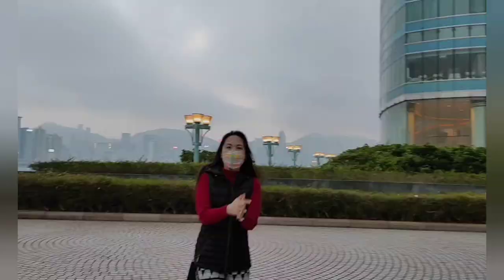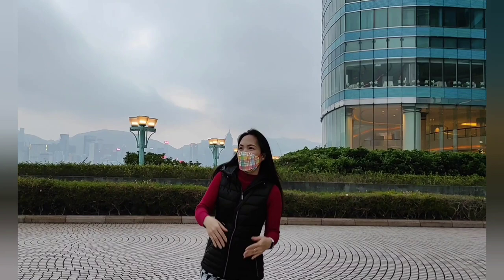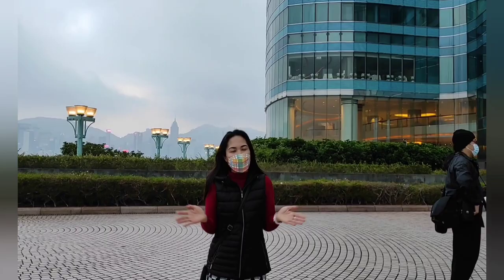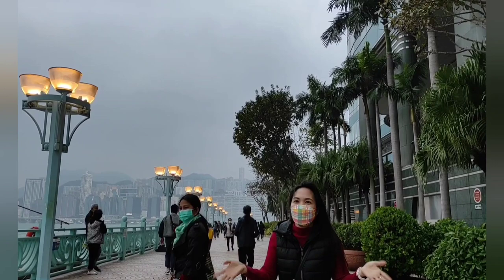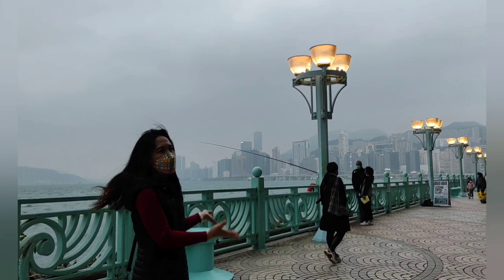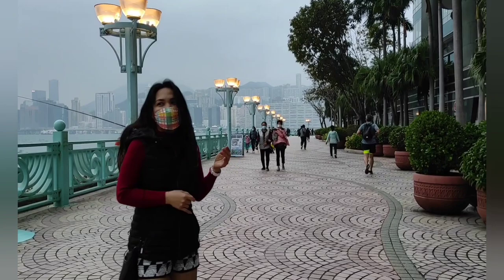Harbour Walk promenade Hong Kong /happylife Marga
The promenade at Whampoa has amazing views of the harbour and leads all the way over to the Tsim Sha Tsui Star Ferry promenade. Why not take a leisurely three-kilometre walk .